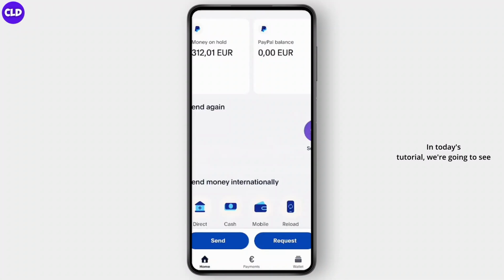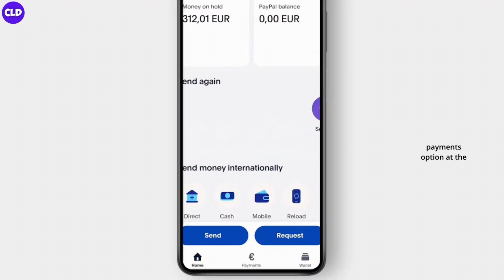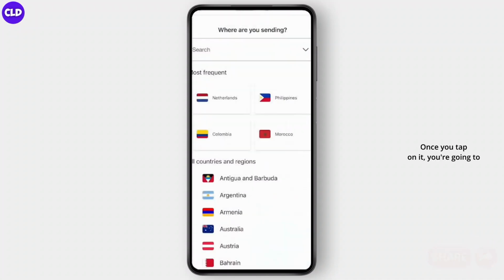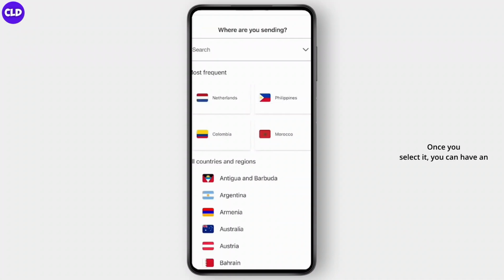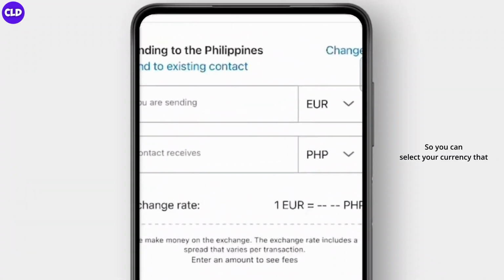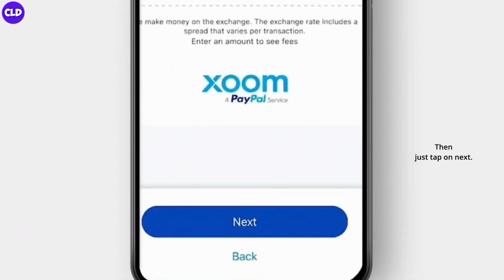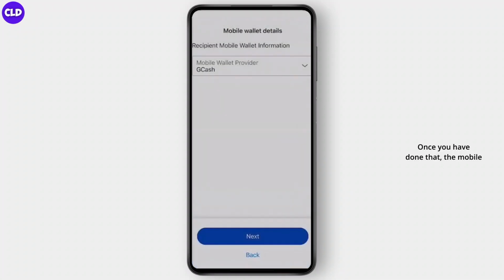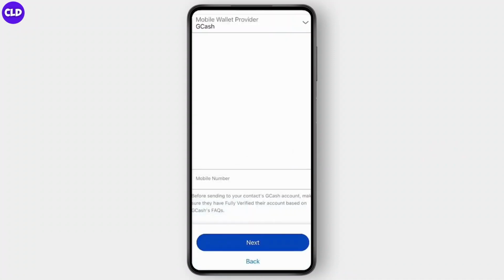How to Send Money from PayPal to GCash?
Want to send money from PayPal to GCash quickly and securely? This video will guide you through the steps on how to transfer funds from your PayPal account to GCash easily. Whether you're asking, "How do I send money from PayPal to GCash?" or need help with the transfer process, this tutorial has you covered. Learn the steps to connect your accounts and move your money hassle-free. Watch now to see how you can send money from PayPal to GCash today!

Timestamps:
00:00 How to Send Money from PayPal to GCash?
00:06 How Do I Transfer Money from PayPal to GCash?